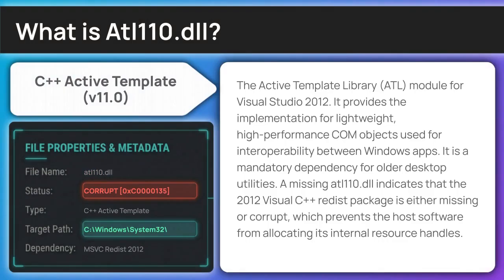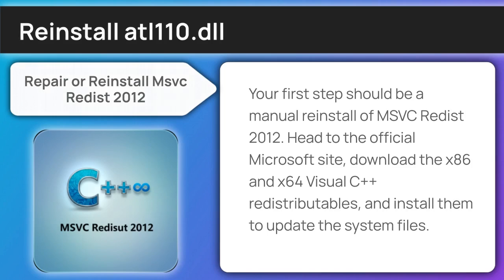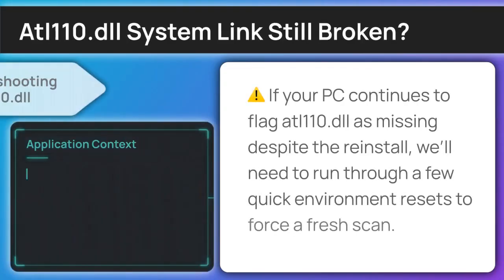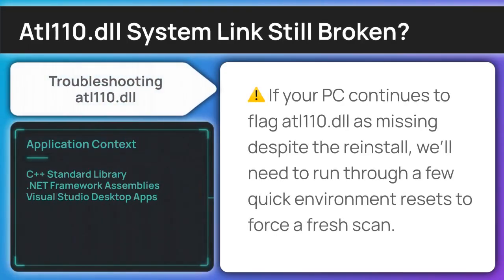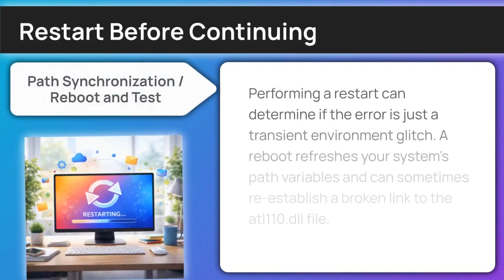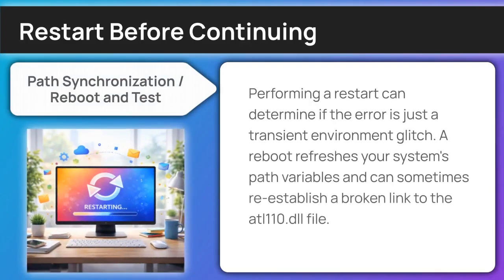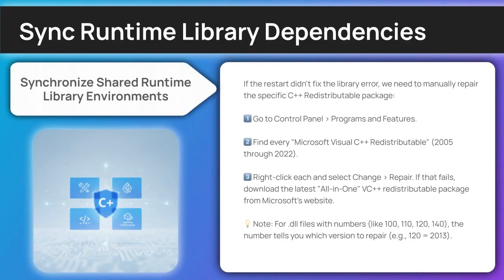atl110.dll Missing Error? Fast Pro Fix!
Atl110.dll: Master How to Troubleshoot Startup Issues from Missing or Corrupt DLLs in MSVC Redist 2012. 🛠️⚙️ An optional system utility is available at this

What is Atl110.dll? It’s a Dynamic Link Library used by MSVC Redist 2012 to share code across multiple programs. Missing file errors are often related to incomplete installations, missing dependencies, or software compatibility issues.

What is Atl110.dll? The Active Template Library (ATL) module for Visual Studio 2012. It provides the implementation for lightweight, high-performance COM objects used for interoperability between Windows apps. It is a mandatory dependency for older desktop utilities. A missing atl110.dll indicates that the 2012 Visual C++ redist package is either missing or corrupt, which prevents the host software from allocating its internal resource handles.

Within MSVC Redist 2012, Atl110.dll acts as a Native Win32 Library DLL using the C++ Active Template architecture. I’ve outlined a short set of troubleshooting steps you can try to help clear the message.

▶ What We'll Cover:

- Resolving missing atl110.dll dependency files
- Get facts about the atl110.dll file

Timestamps:

00:00 - atl110.dll Error Fix Without Downloading DLL Files
00:20 - What Is atl110.dll and Why Is It Required
00:55 - Reinstall atl110.dll File for Windows 10/11 Fix
01:16 - Restart Windows PC to Apply Changes
01:35 - Fix atl110.dll Error by Repairing Runtime Dependencies
02:22 - Safe Guide to Fix atl110.dll Without Risks